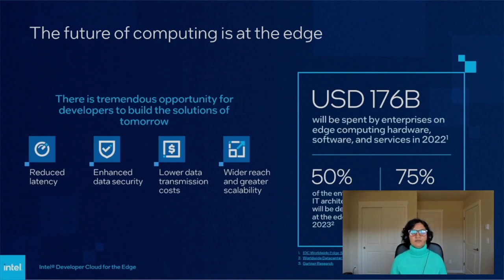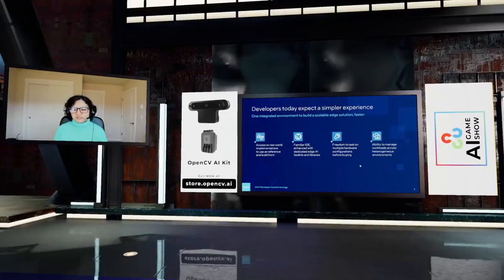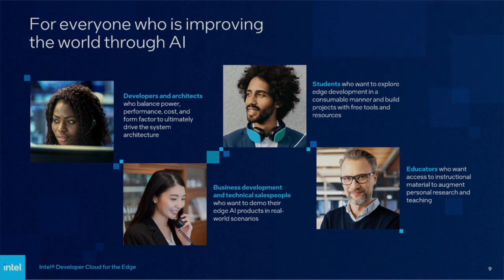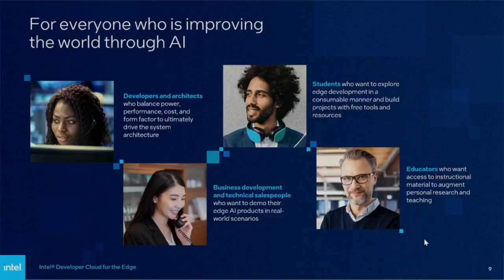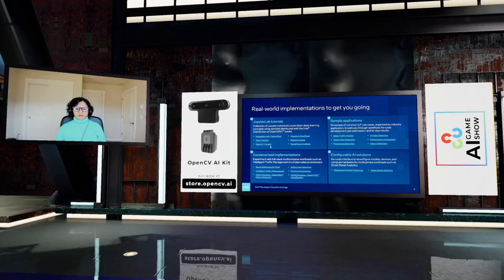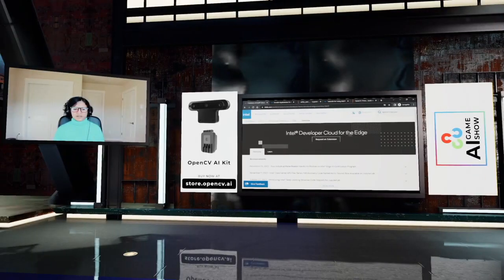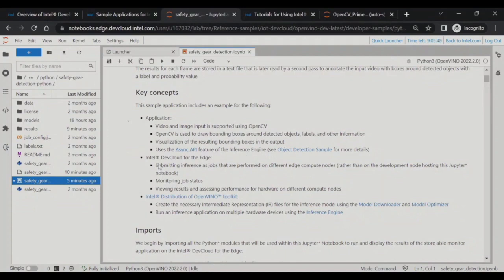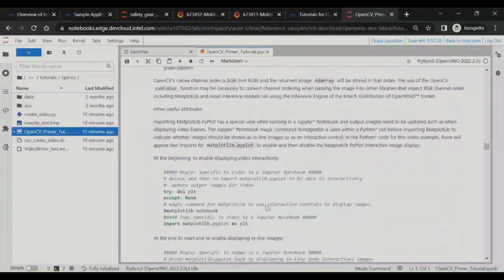Intel® Developer Cloud for the Edge - OpenCV Live Ep . 82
Intel® Developer Cloud is an incredible resource for creating AI solutions at the edge. This powerful tool allows developers to run their models on real Intel hardware, remotely, ensuring performance and functionality before deployment. Meghana Rao, Technology Evangelist of Network Software and Engineering at Intel, joins OpenCV CEO Dr. Satya Mallick and Phil Nelson to share an expert look at how Intel Developer Cloud works on the Edge.